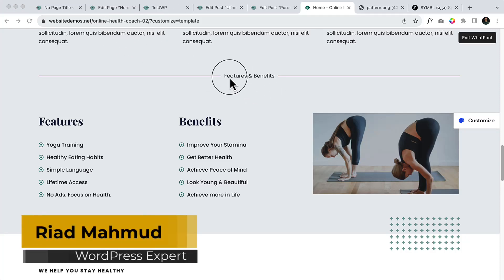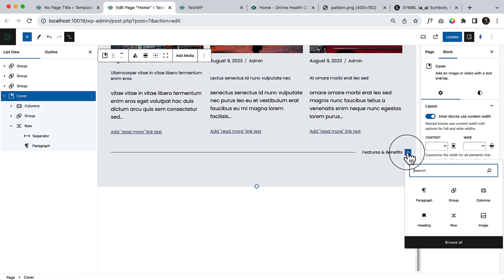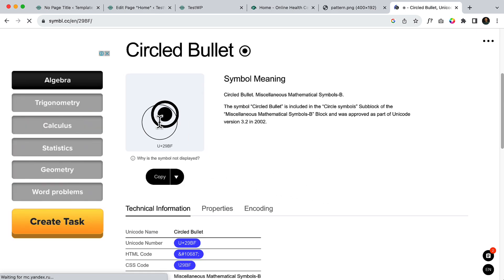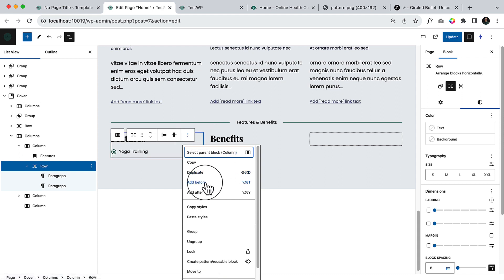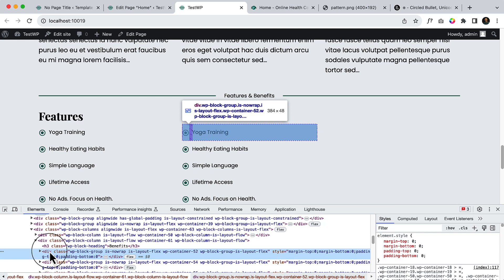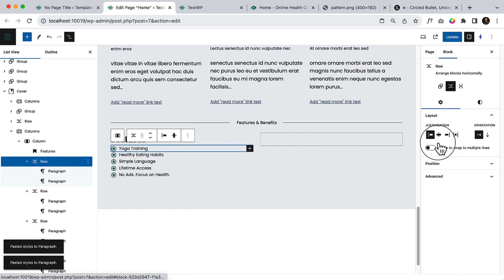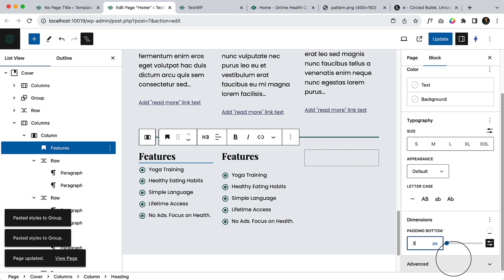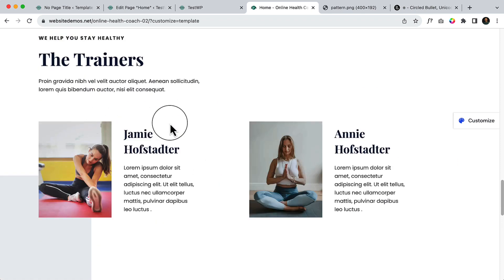17. Create features and Benefits section using Gutenberg block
🔴 Helpful Resources: 🔴